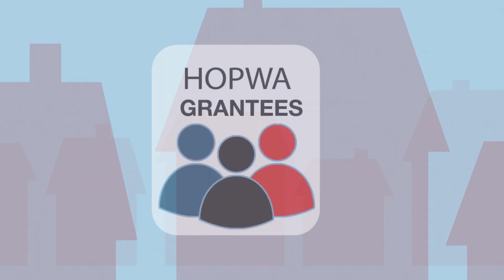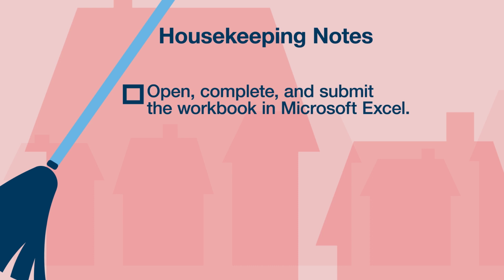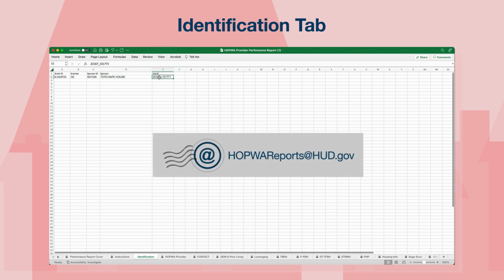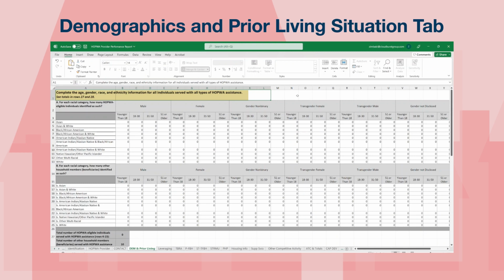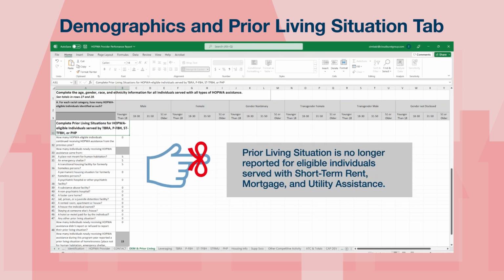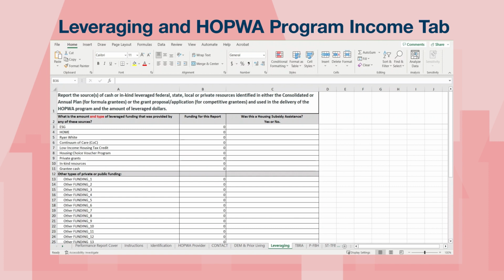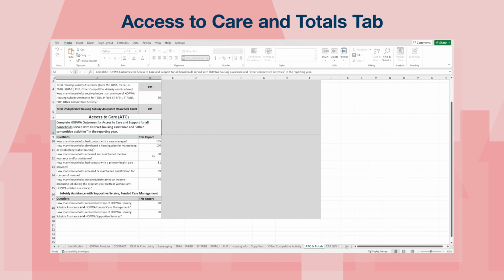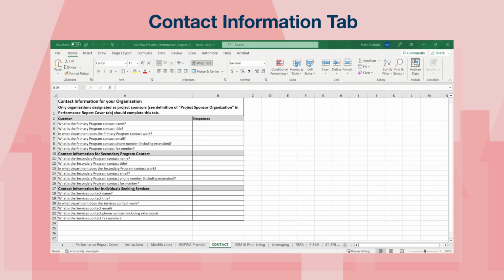HOPWA Consolidated APR/CAPER e-Tutorials: Provider Performance Report Overview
This e-Tutorial demonstrates how to complete all introductory and required tabs within the Excel-based Provider Performance Report workbook of the HOPWA Consolidated APR/CAPER. Each tab is shown and reviewed. HOPWA sponsors responsible for reporting will need to complete all tabs shown in this video. HOPWA grantees that provided direct services to clients will need to review the Demographics, Leveraging, and Access to Care tabs shown in this video, and complete as applicable.